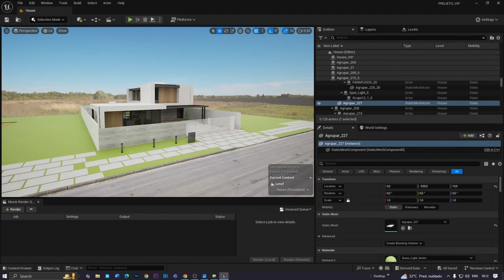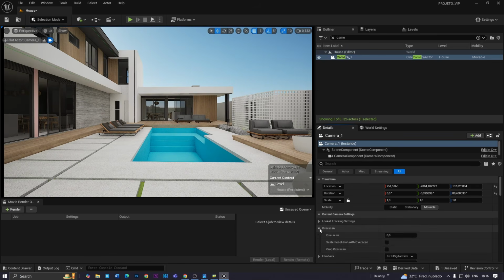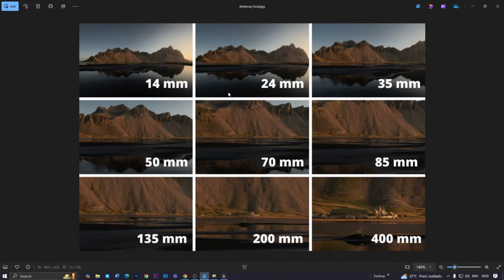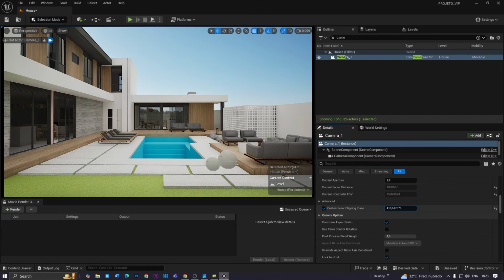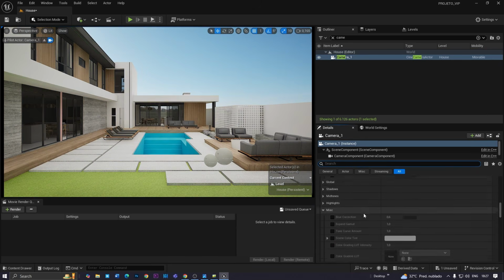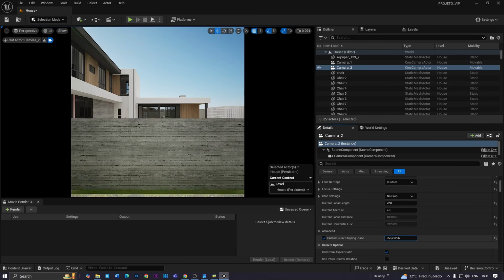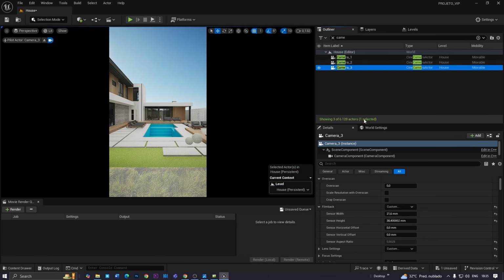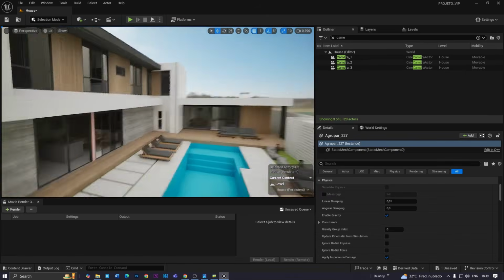Archviz Cameras in Unreal Engine 5 – PRO Setup Guide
n this video, you’ll learn everything you need to know about cameras in Unreal Engine 5 for Architectural Visualization (Archviz).

I’ll show you step-by-step how to create professional cinematic cameras used in high-end archviz renderings.

You will learn:

✔ How to create cameras in 16:9, 1:1 and 9:16
✔ How to reuse your cameras in other projects
✔ How to organize and save camera settings
✔ Understanding focal length (30mm, 50mm, etc)
✔ How to use Post Process inside the camera
✔ Adjust: Exposure, Contrast, Saturation, Color grading, Cinematic look

✔ How to achieve professional archviz composition

These techniques are used in professional architectural visualization to create realistic and cinematic renders.